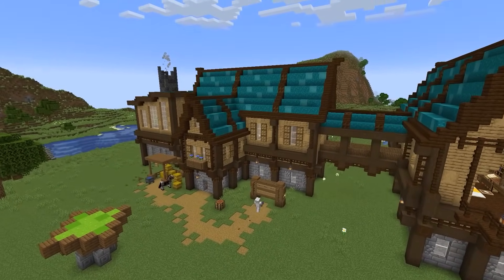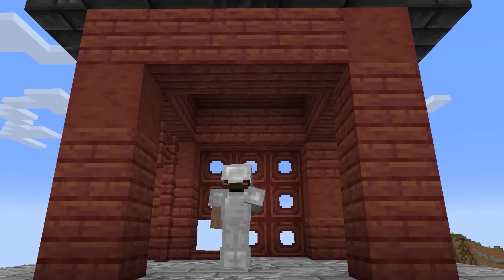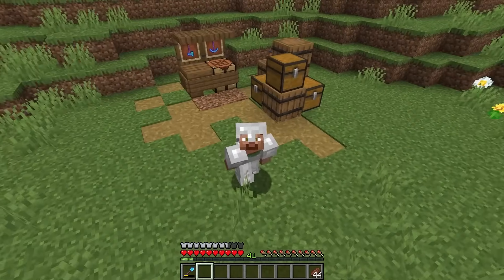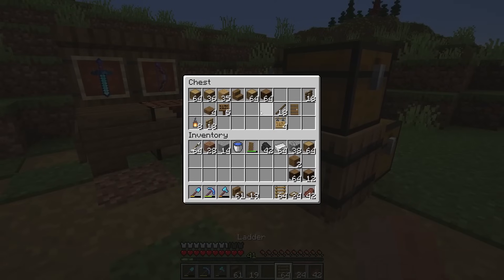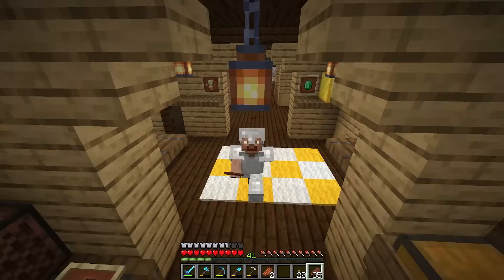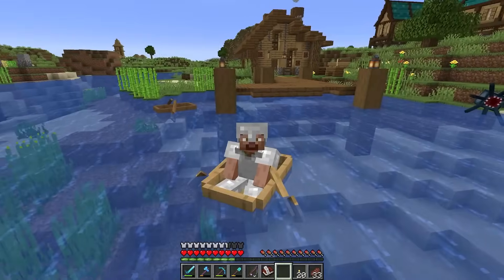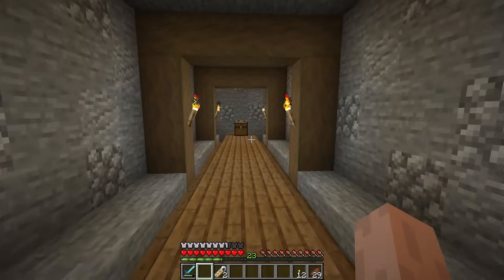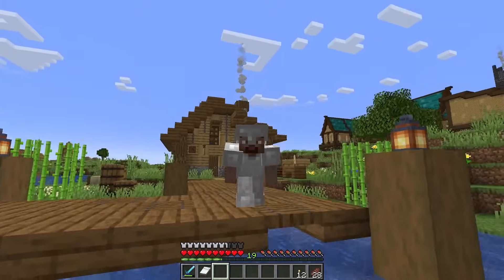I Built a COZY FISHING HUT in Minecraft Survival! | How to Enjoy Minecraft Episode 8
Fishing in Minecraft is a great way to relax and spend some time away from the "grind"! Let's build a super cozy fishing house that will hopefully inspire you to make a fishing spot in your world!